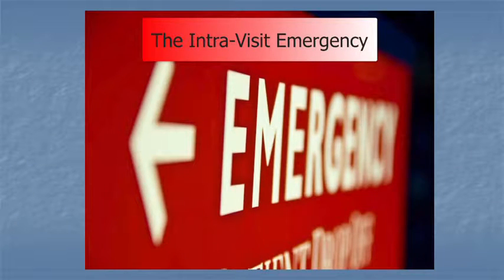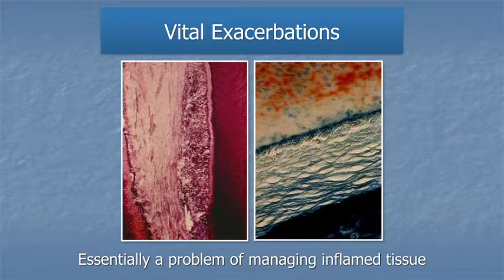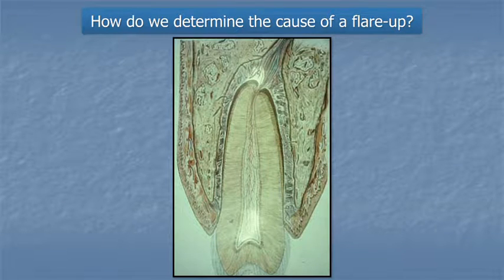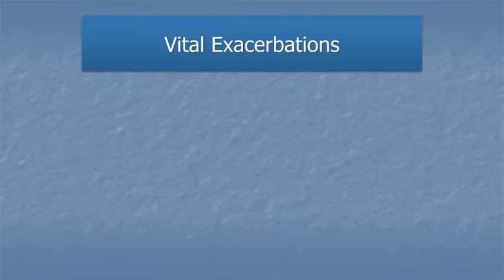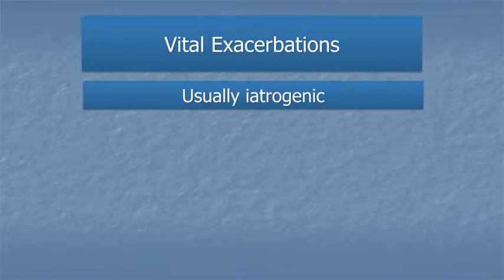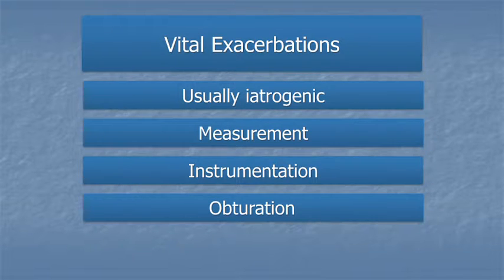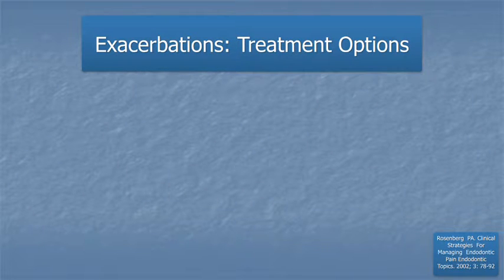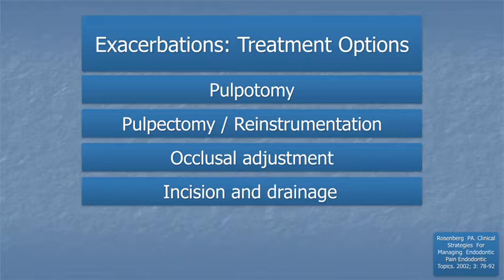Treating the Endo Emergency with Dr. Paul Rosenberg | Dentsply Sirona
Dr. Paul Rosenberg discusses various approaches for managing pain in emergency endodontic situations.